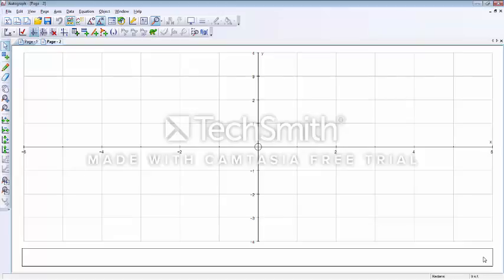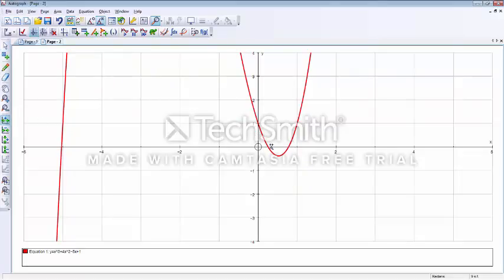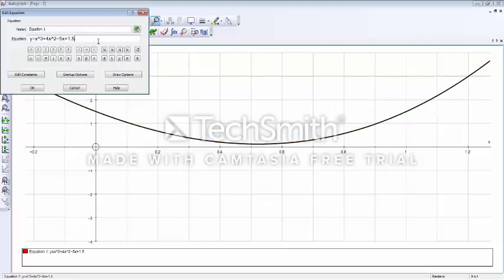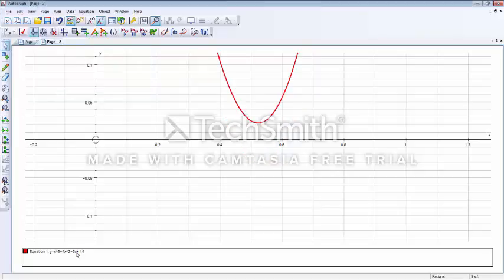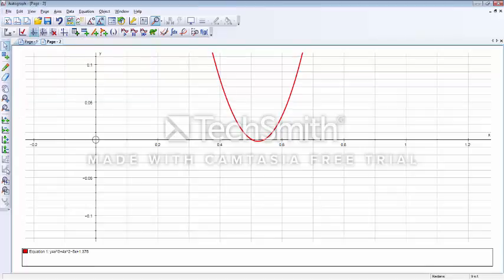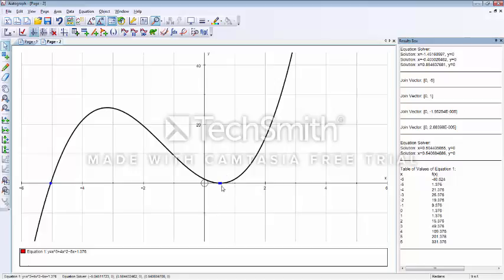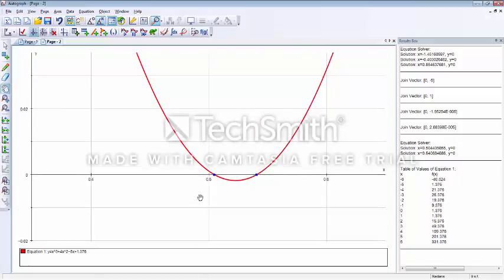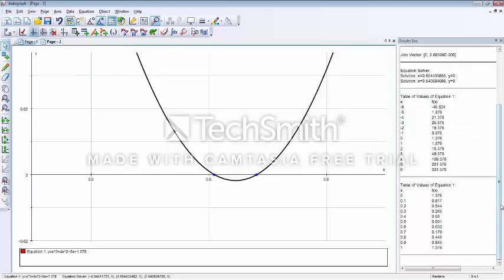Decimal Search Fail